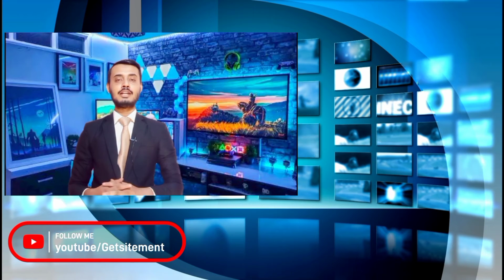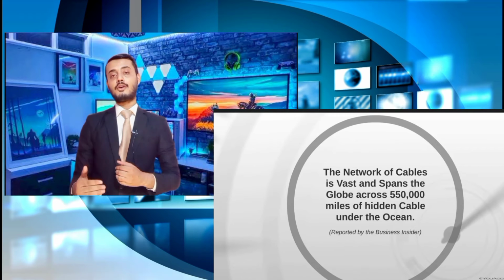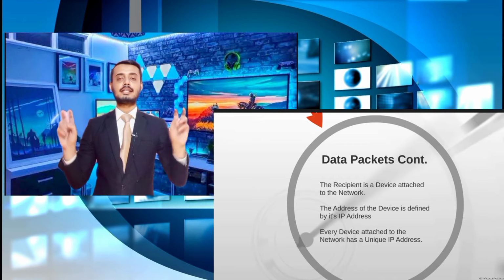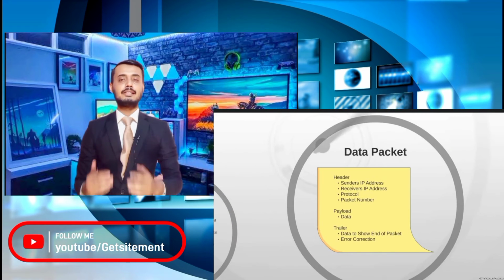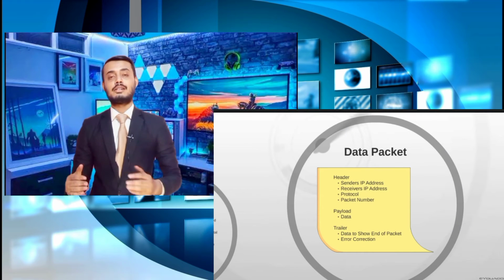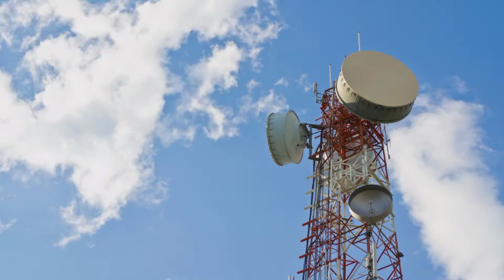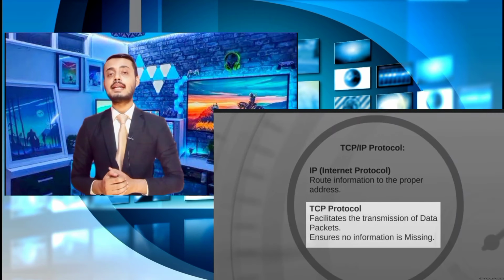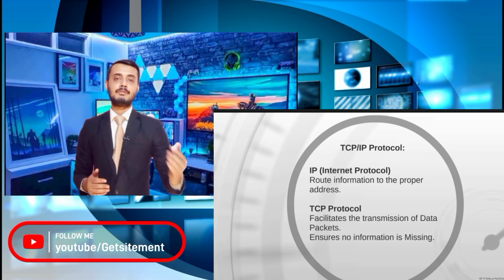How the Internet Works? | Network & Addresses - Lec 01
How the Internet Works? | Network & Addresses
In this video, I'm going to show you how the internet works and learn fundamentals of computer networking. You will find out that there is a large network of underwater cables that connect countries and continents, you will find out what an IP address is and what it is used for and finally you will know how the internet reaches you on your phone or computer. Here's how it works: You'll get access to a course that will teach you the skills necessary to build a website from scratch. You'll then be able to put those skills into practice by building your own website and selling the domain name for a profit.

12. Python Coding Tutorial for Beginners

In addition to courses, I provide web & app development solutions , and digital marketing services. I am catering  solutions to some of the top & renowned businesses in Pakistan and globally.

Over the last decade, I have trained thousands of students in Pakistan and other Asian countries and helped them find high-paying career opportunities.

Connect with Getsitement on social media for the latest offers, promos, job vacancies, and much more: